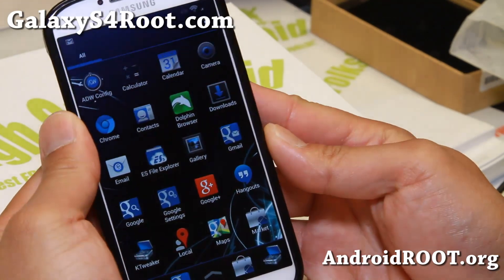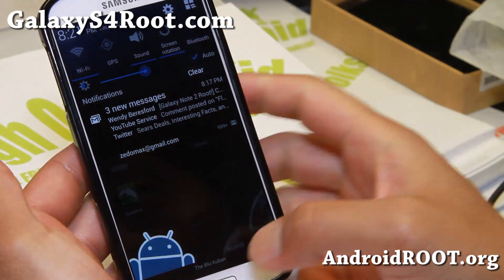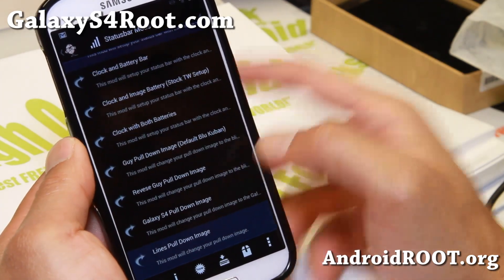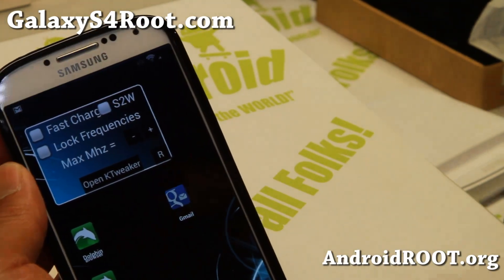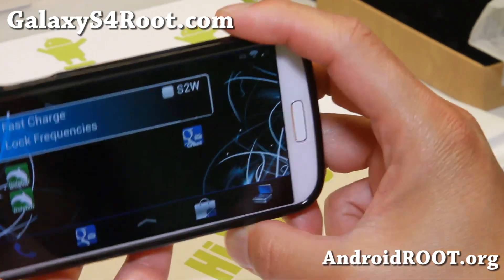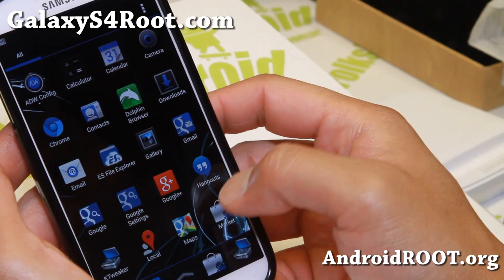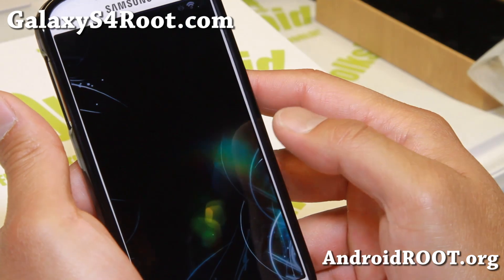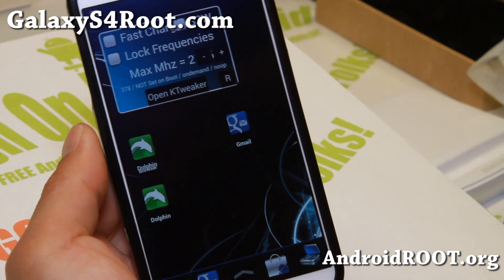Blu Kuban ROM for Sprint Galaxy S4!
Here's a quick overview of Blu Kuban ROM for Sprint Galaxy S4 Android smartphone users.